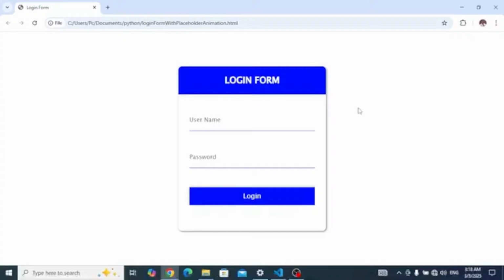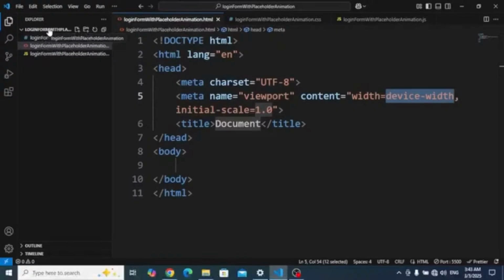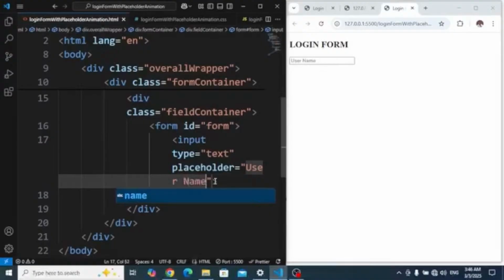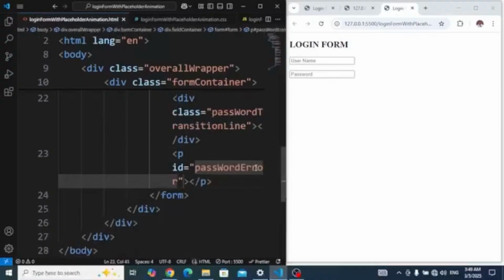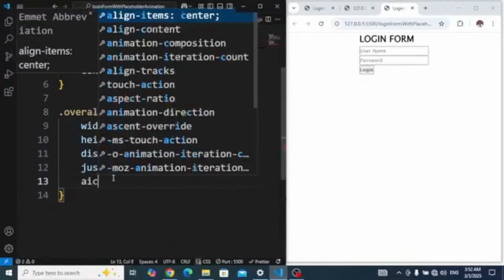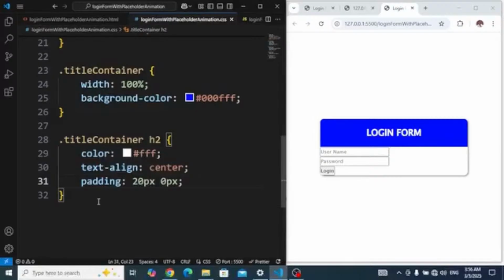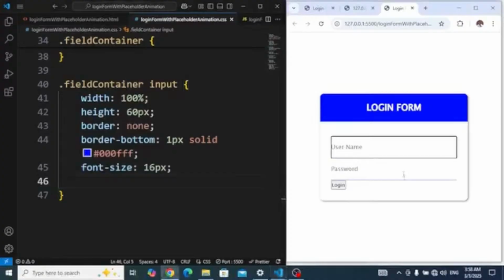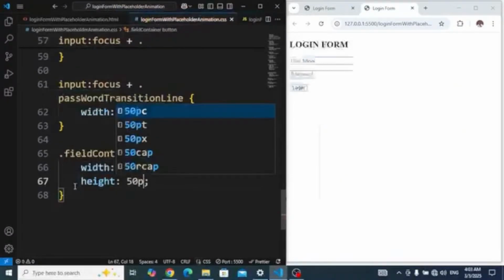Login Form with Placeholder Text Animation